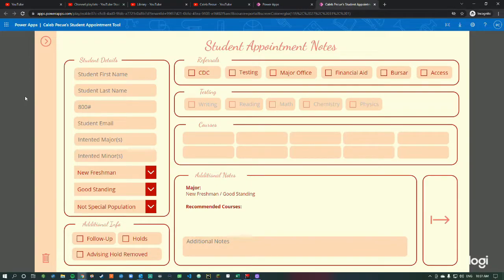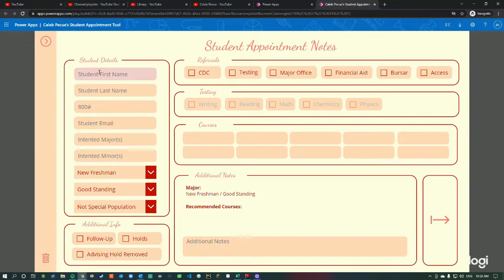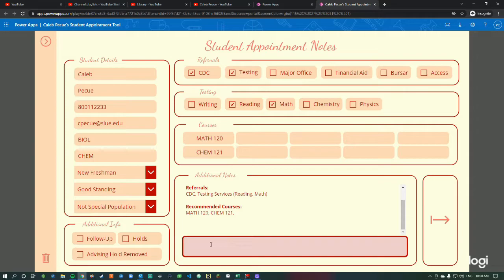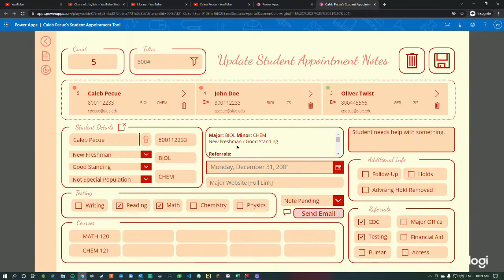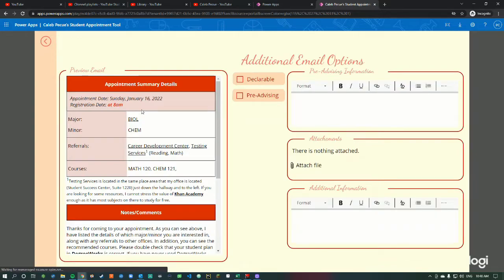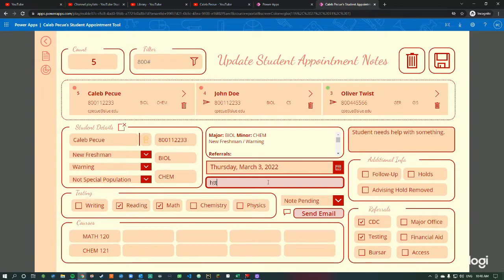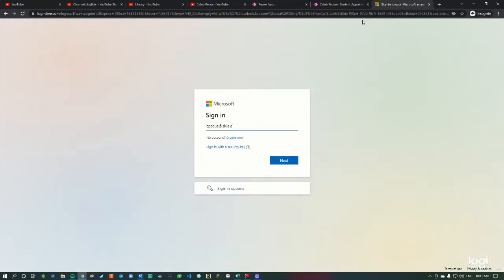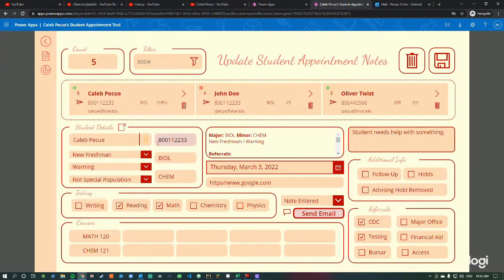Microsoft Power Apps | Note Taking & HTML Email Tracking Application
This is an overview of a note-taking and email tracking application. In it, I can quickly take appointment notes so that I can save them in an external sight in a standardized format, as well as automatically generate an HTML email with that data and MORE in order to save time in the follow-up.